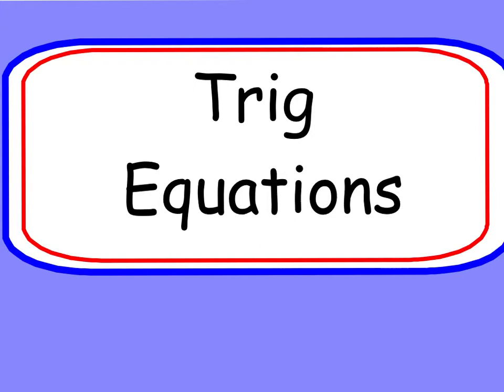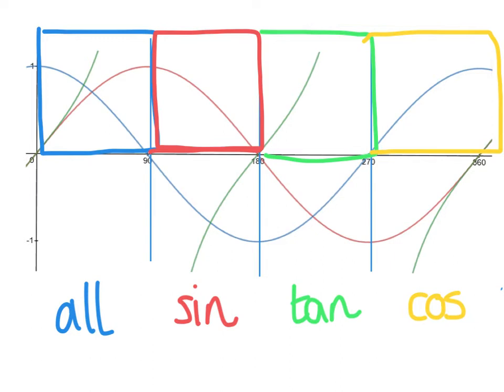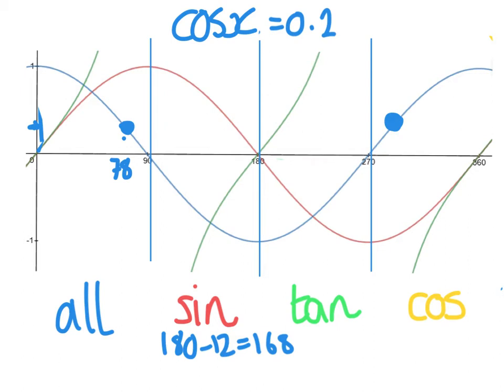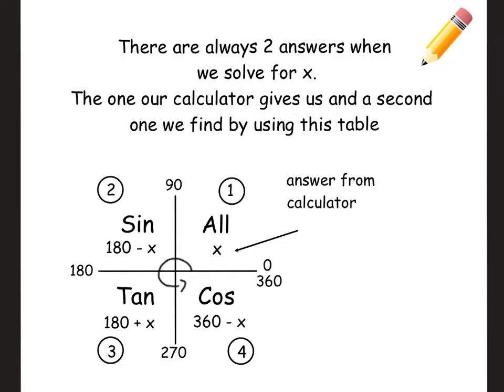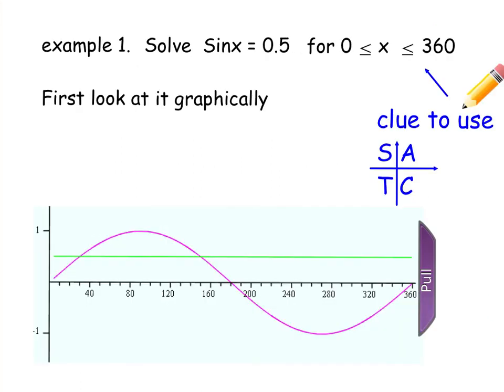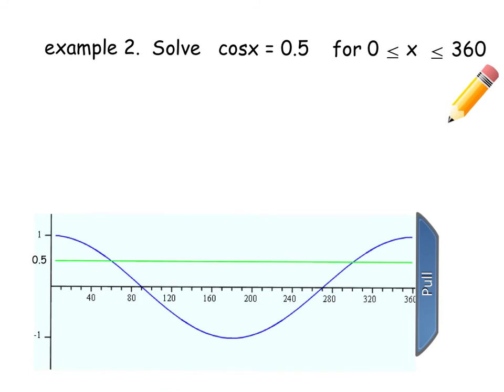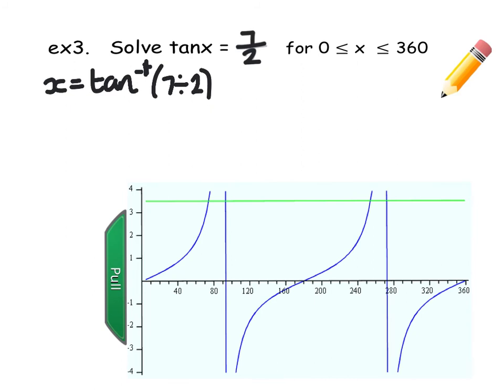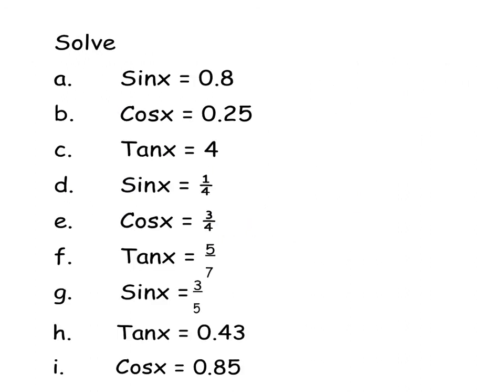trig equations 1 introduction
This video introduces trig equations and where the ASTC diagram comes from. It focuses on simple positive equations only and has some try for yourself questions at the end.